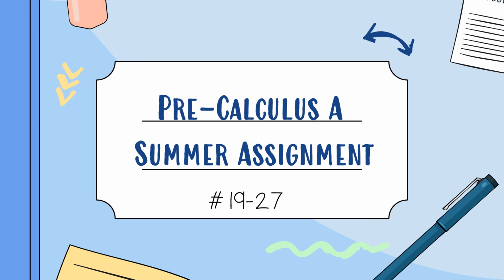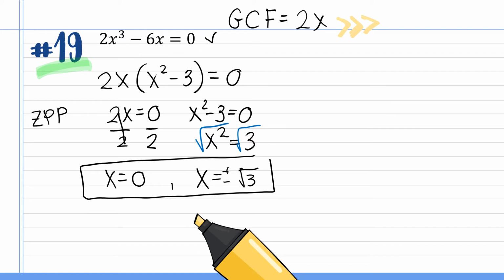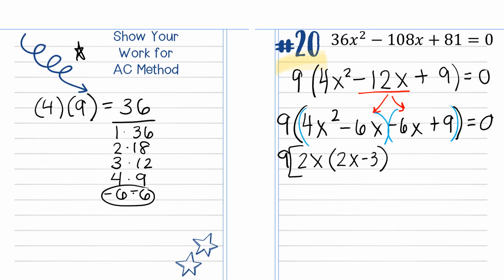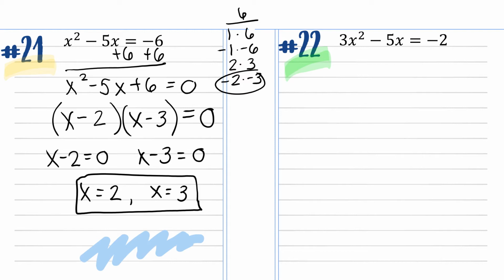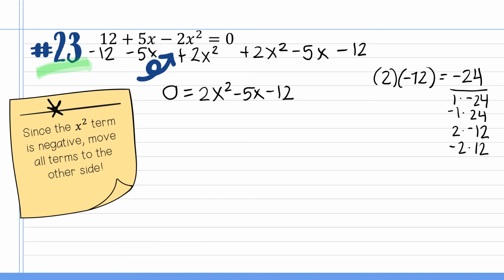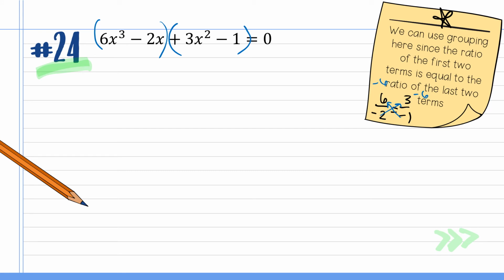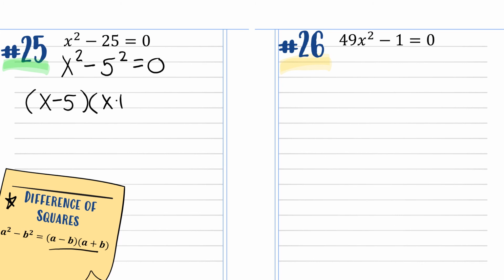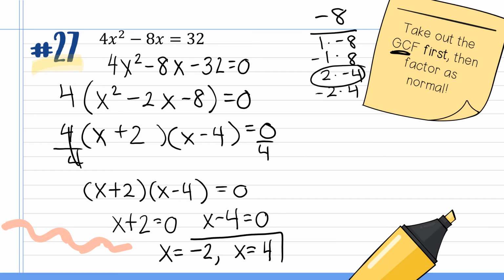PCA Summer Assignment #19-27